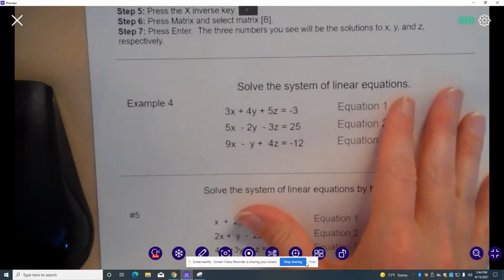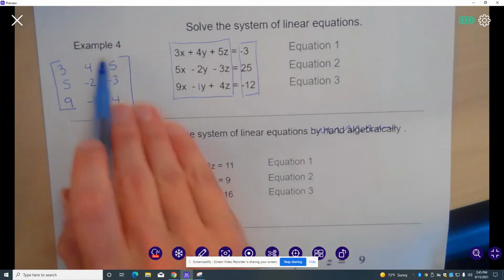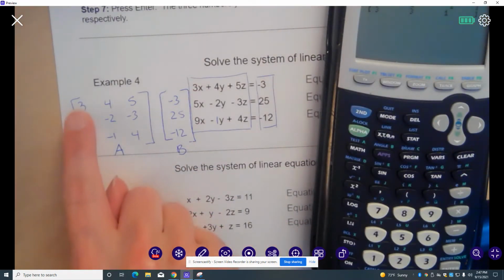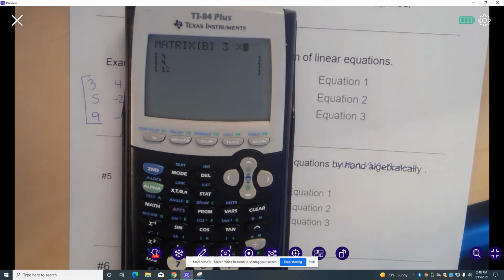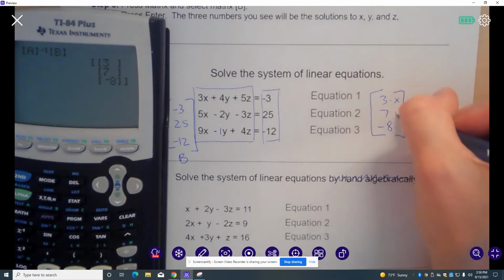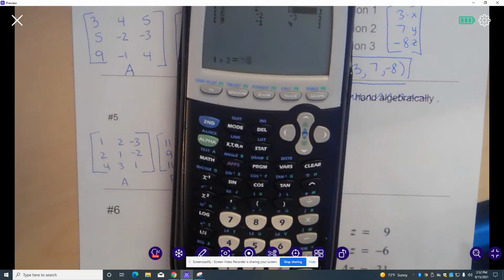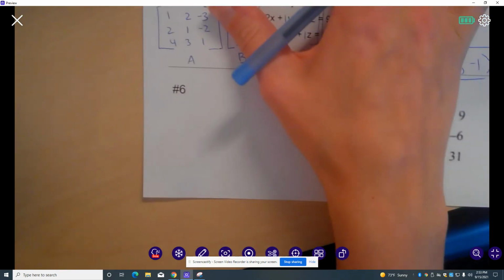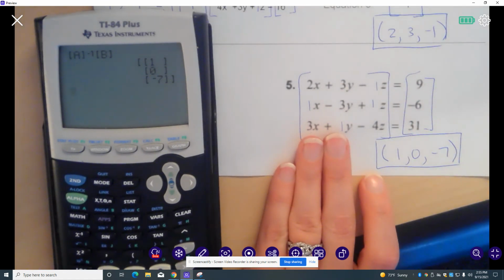Alg 2 STEM: Lesson 1.4 Extra Notes Page Examples 4-6